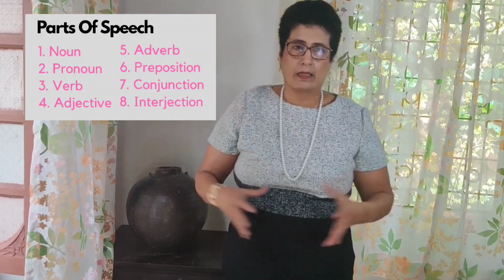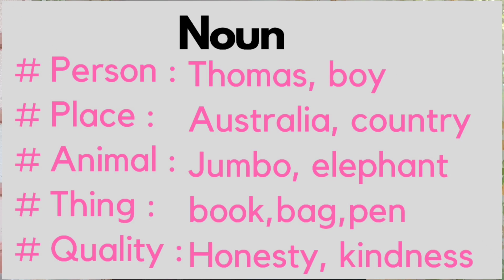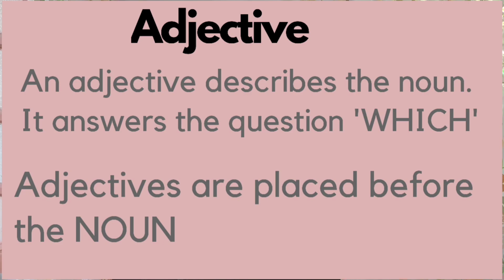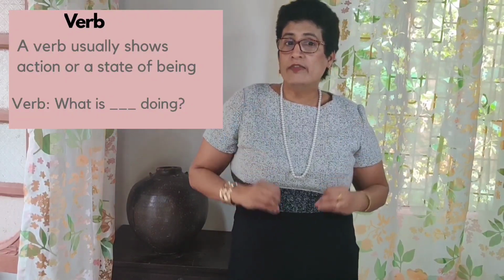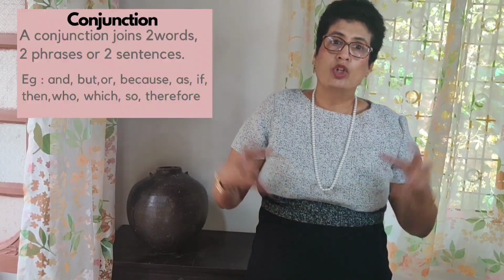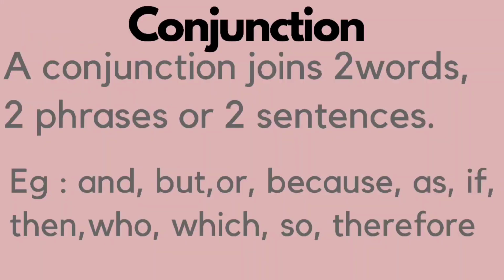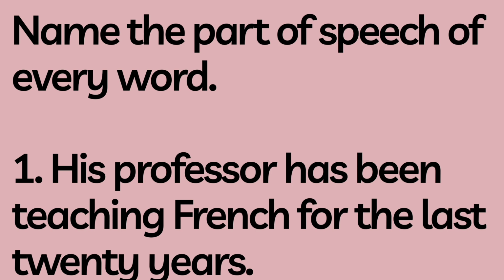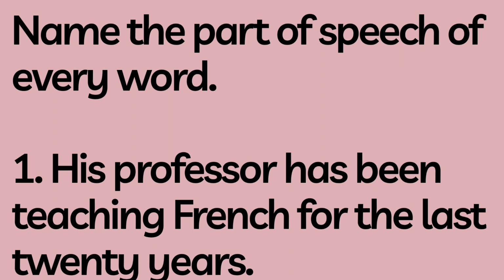English Grammar: Parts of Speech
There are 8 parts of speech. The noun, pronoun, verb, adjective, adverb, preposition, conjunction and interjection.

The answers to the exercise
1. His : adjective, professor: noun, has been teaching : verb, French: noun, for: preposition, the : adjective, last: adjective, 20: adjective, years : noun.

2. The : adjective, beautification: noun of : preposition, the : adjective, village : noun, depended: verb, on: preposition, the: adjective, people: noun.

3. We : pronoun, will buy: verb, material : noun, for : preposition, building: noun, a: adjective, new: adjective, wall: noun.

4. Oh: interjection, it : pronoun, is : verb, so : adverb, sad : adjective, that : conjunction, he : pronoun, has : verb,  covid: noun, and : conjunction, is : verb, very : adverb, ill : adjective.

5. They : pronoun were dancing : verb because : conjunction, it: pronoun, was : verb their : adjective, feast : adjective, day : noun.

6. Yesterday : adverb, he : pronoun, was visiting : verb, all: adjective, his : adjective, old : adjective, neighbours: noun, since : conjunction, he : pronoun, had seen : verb, not : adverb, them : pronoun, in : preposition, a : adjective, long : adjective, time : noun.

7. Which : adjective, question : noun, do : verb,you : pronoun, not : adverb understand : verb.

8. Those : adjective, participants :noun, went : verb, for : preposition, a : adjective, meal : noun, to : preposition, the : adjective, restaurant : noun, that : conjunction, he : pronoun, owns : verb.

9. He : pronoun, sought : verb, a : adjective, clarification : noun for : preposition, the: adjective, behaviour : noun, that : conjunction, he : pronoun, did : verb not : adverb, understand : verb.

10. The : adjective,pretty : adjective, lady : noun, was visiting: verb, her : adjective, rich : adjective, aunt : noun, in : preposition, Mumbai : noun.